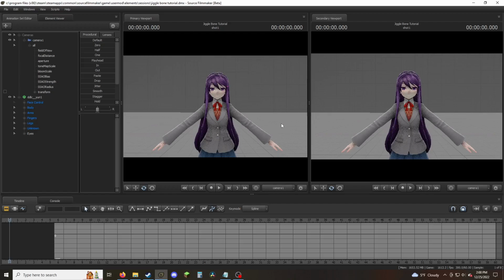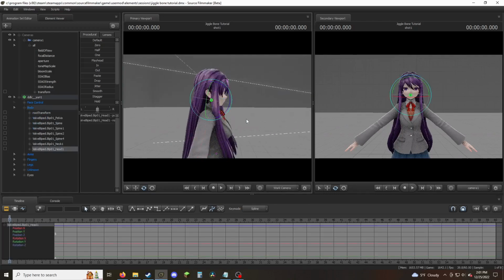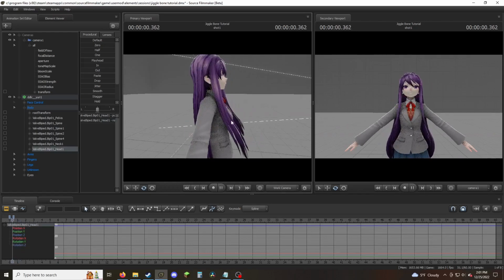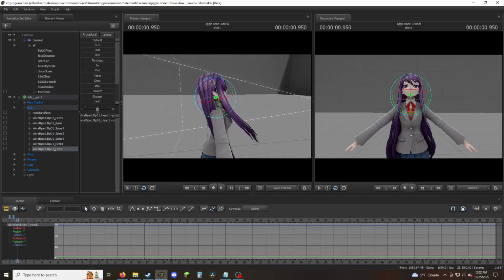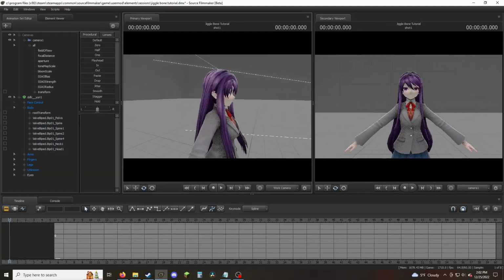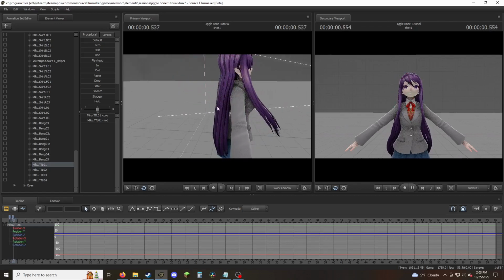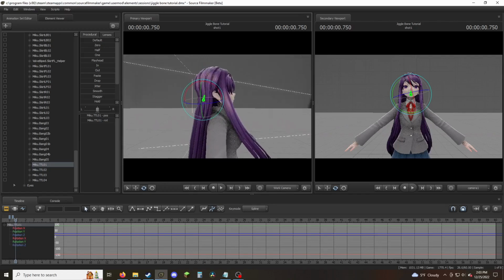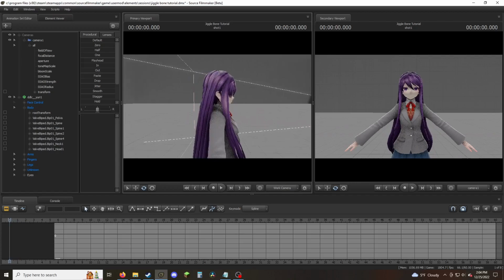SFM | An Informal Tip Video on Jiggle Bones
Happy Christmas and Happy Holidays everyone!

My gift for you all this year is a simple one: Jiggle Bones.
Sometimes a model will have them somewhere which can animate themselves and be useful! However, they can also be troublesome in different situations. Today, I'll be giving a simple guide on how to control them if you'd like to.

This isn't going to be my last video before 2022, I do have another video in the works